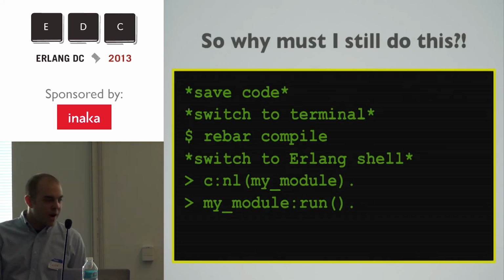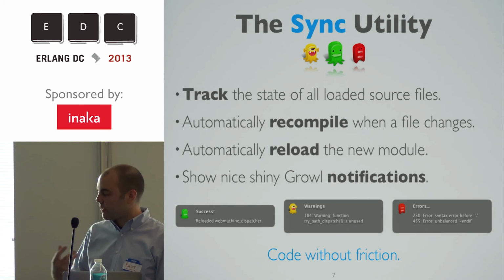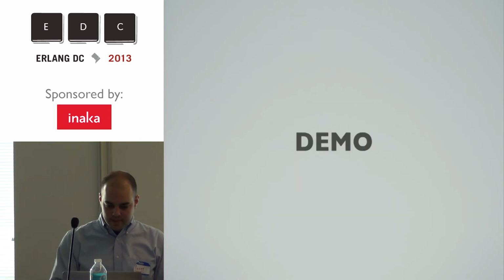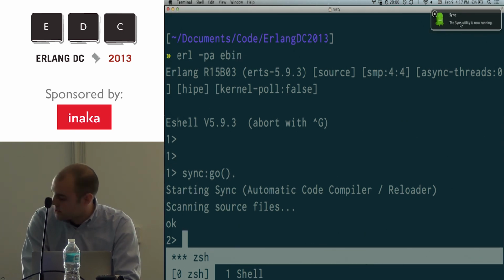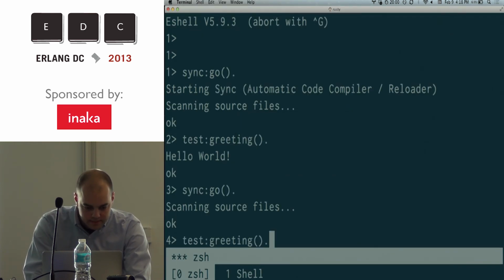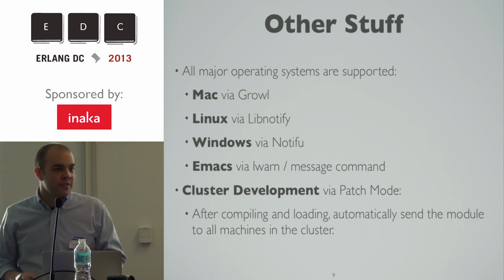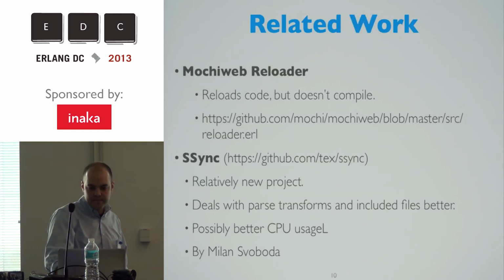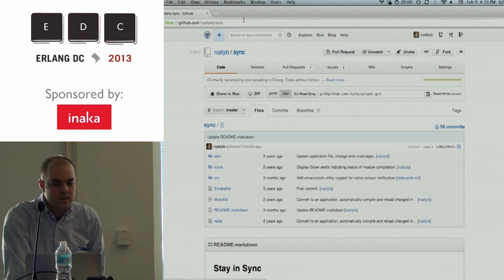Erlang DC 2013 Lightning Talk - Sync by Rusty Klophaus